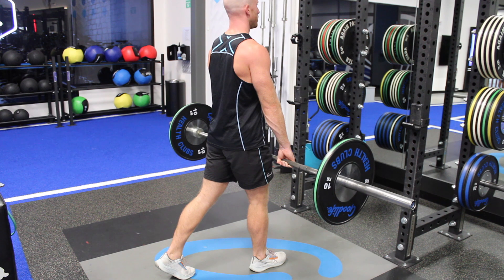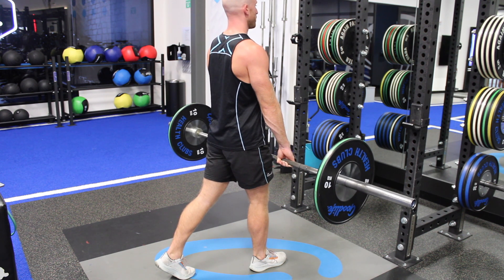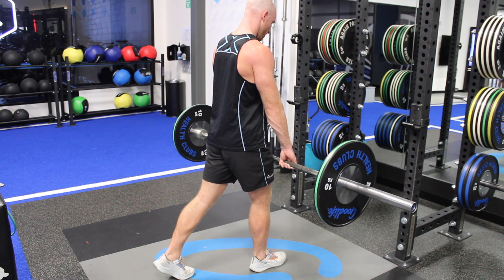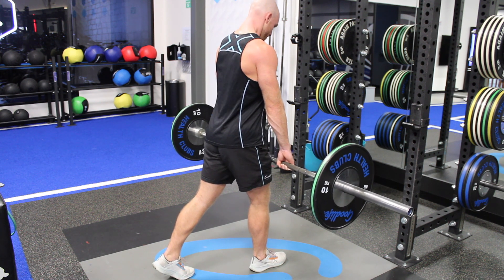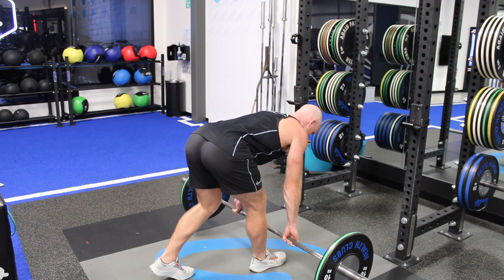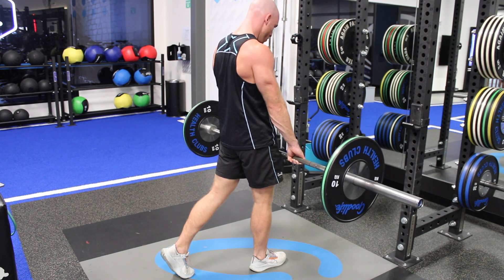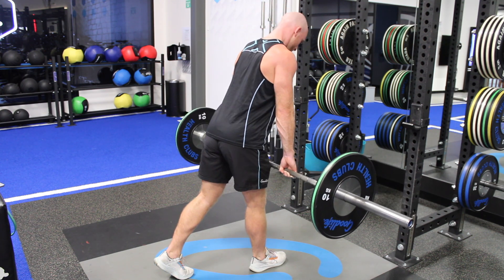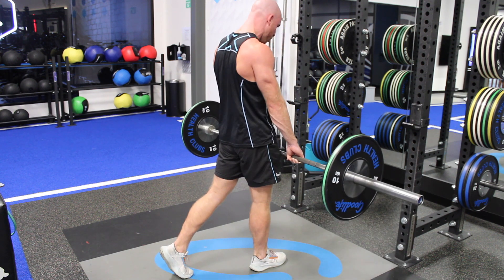Split Stance BB RDL